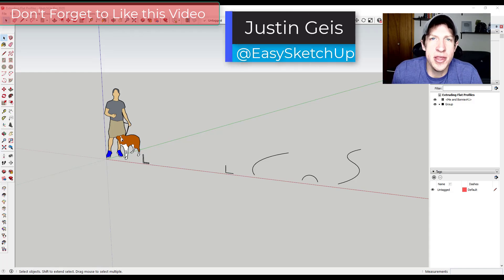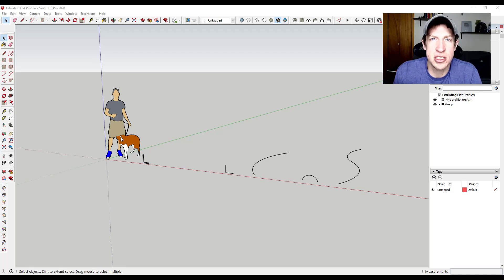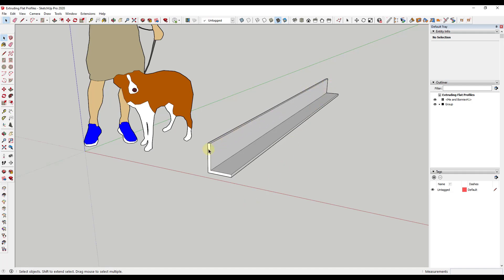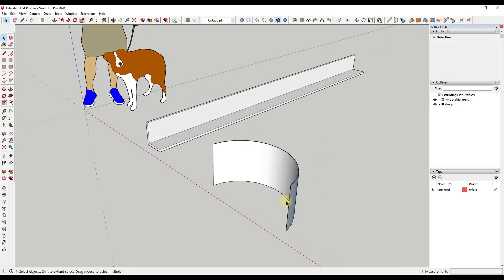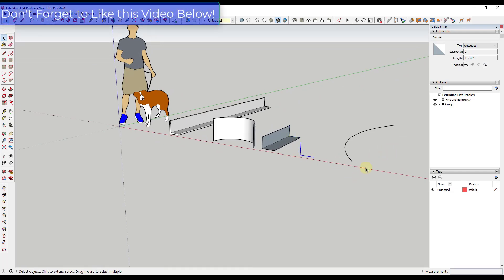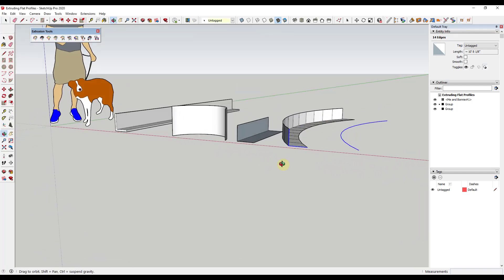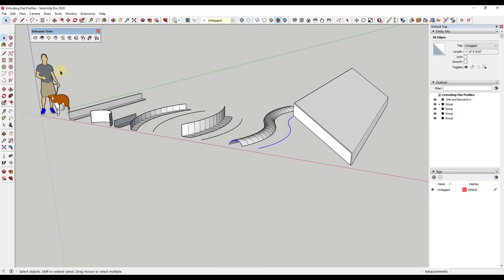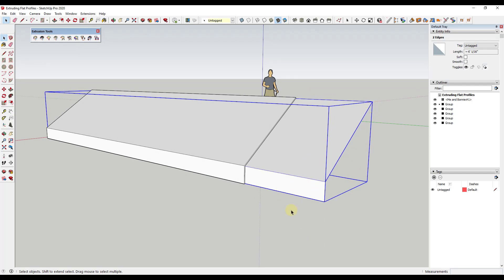Tips for Modeling with Flat Profiles (No Thickness) in SketchUp!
In this video, we talk about some different ways to extrude profiles in SketchUp that don't have any thickness to them. This can be useful for things like modeling flashing or waterproofing, or for doing things like vertex modeling in SketchUp!

TIMESTAMPS
0:00 - Introduction
0:27 - Extruding profiles with thickness
1:11 - Extrude edge with native tools - workaround
2:32 - Extruding with Extrusion Tools - Extrude by Rail
3:51 - Welding edges into a curve
5:11 - Extruding with Extrusion Tool - Extrude by Vector
6:35 - Extruding a flat profile along a path with Profile Builder
9:47 - Modeling with Vertices with Vertex Tools
11:13 - Support the show on Patreon!